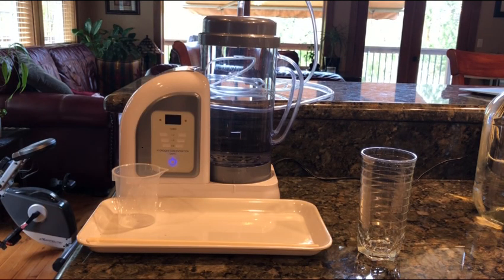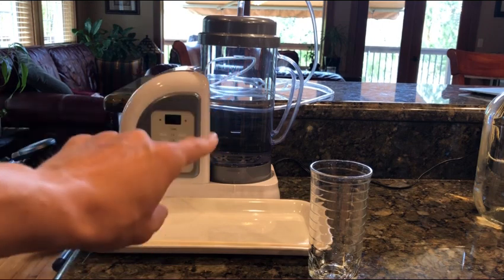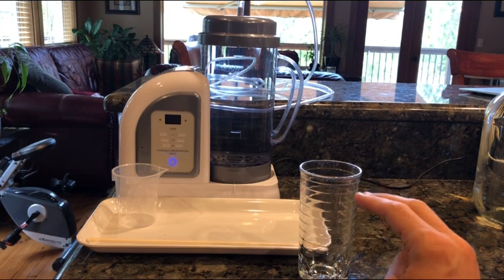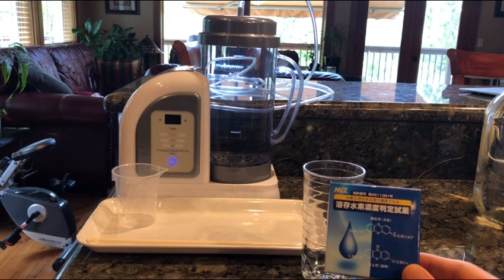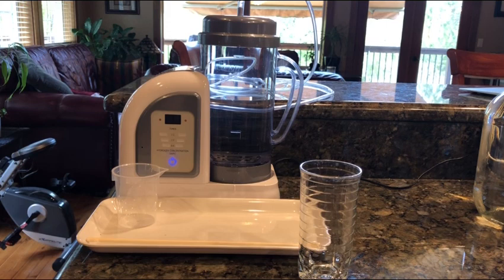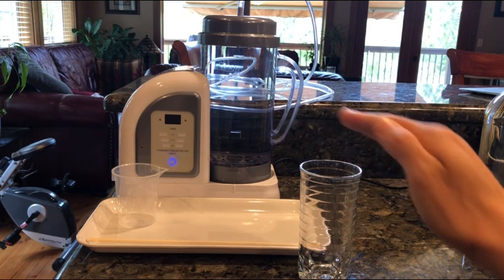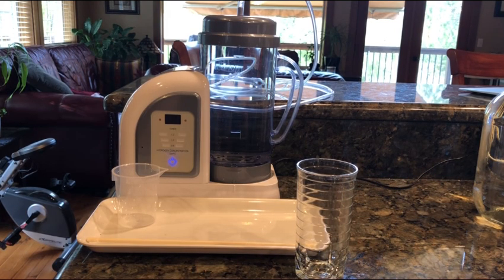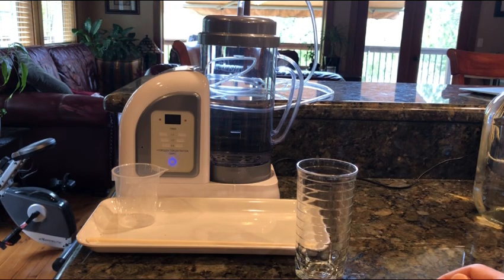#350 How long does H2 hydrogen gas stay / last in water?How long can I wait to drink hydrogen water?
Best place for the best hydrogen machine in the world 2021 Lourdes Hydrofix premium is